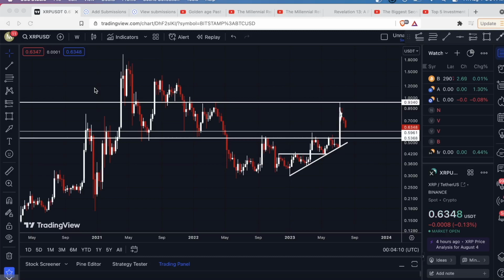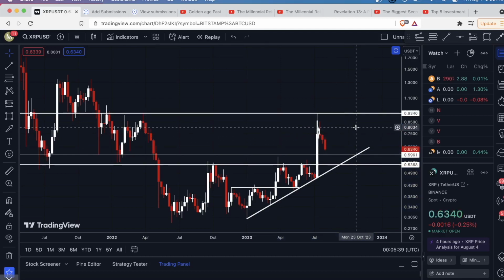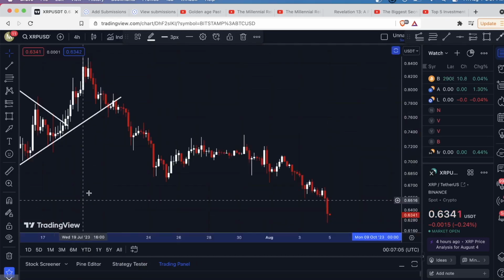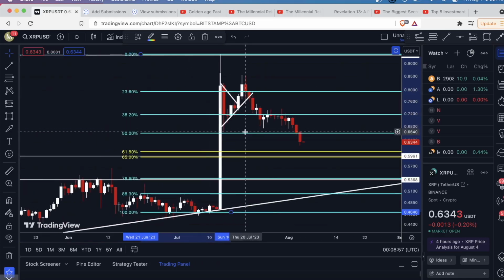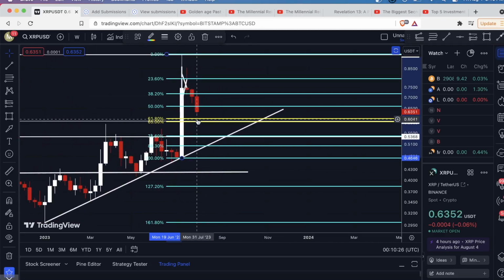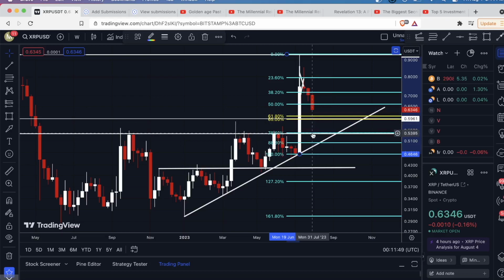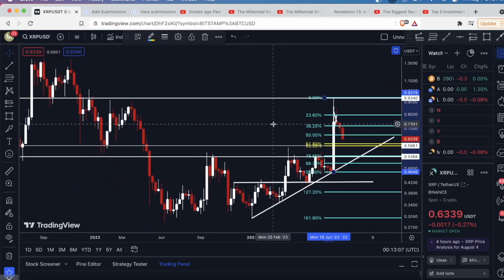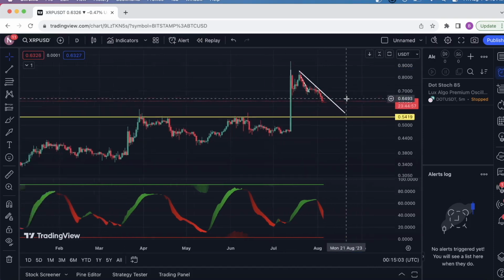Ripple XRP Crypto Analysis - Healthy pullback, but where is support?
Ripple (XRP) is pulling back after a strong impulsive move to the upside. In this video, I take a look at the potential support regions.

Find this analysis helpful and feel like sending a much appreciated tip with XRP?

Address: rwVTj1Uzf8m6ph46bkQ4z6Zf6e1zM87jrL

*HELPFUL LINKS*